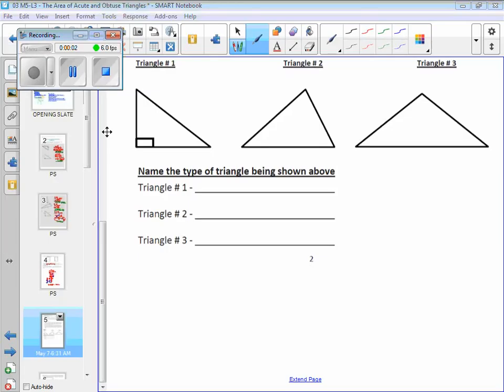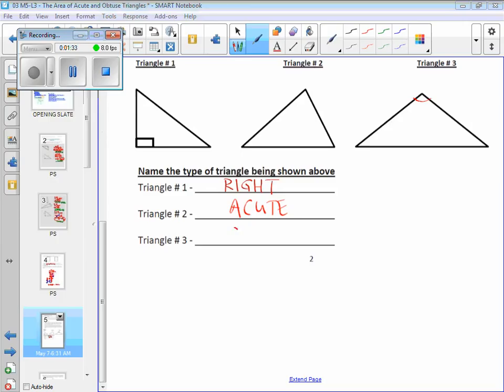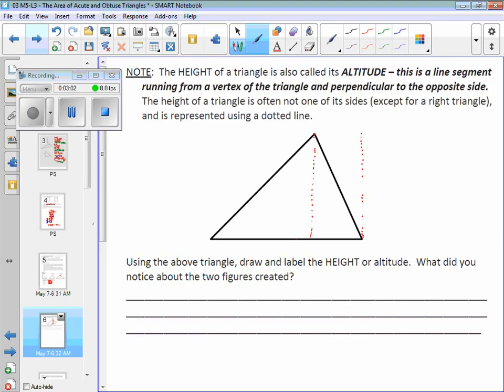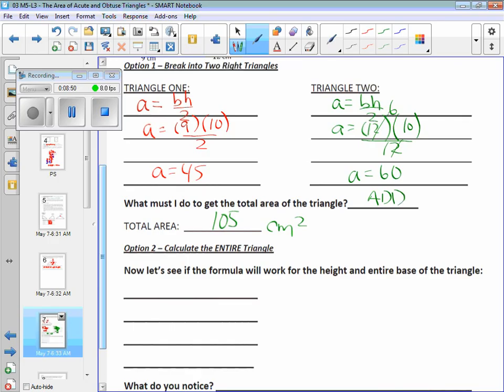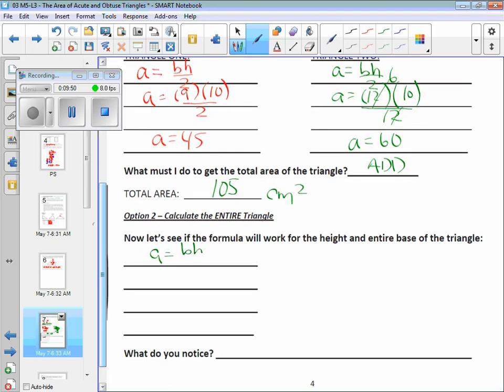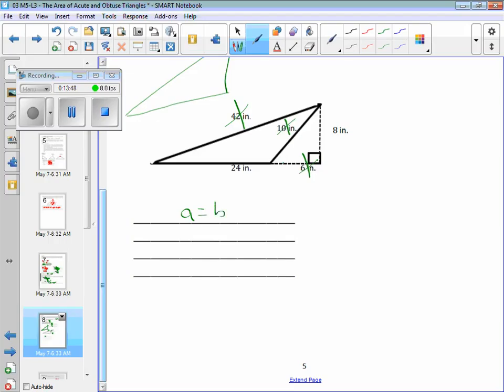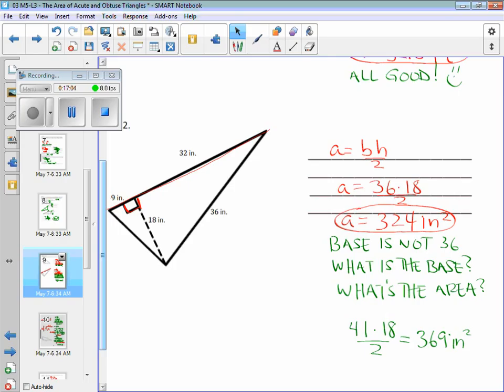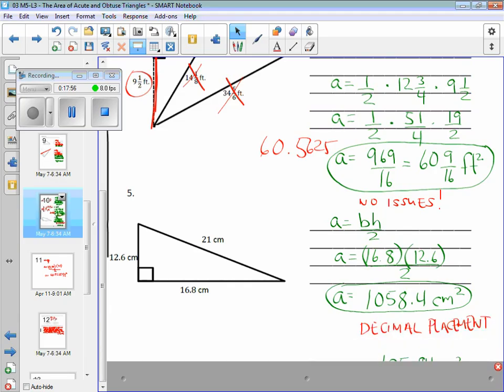03 M5 L2 The Area of Acute and Obtuse Triangles